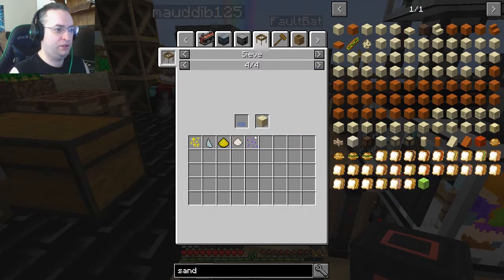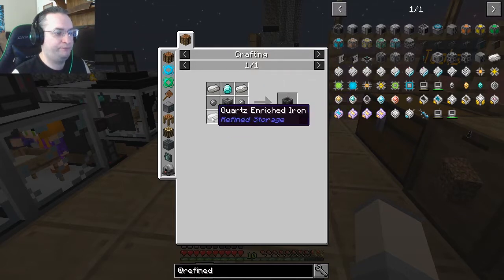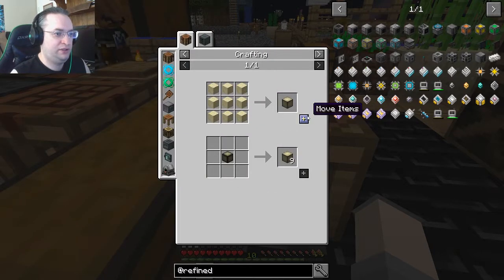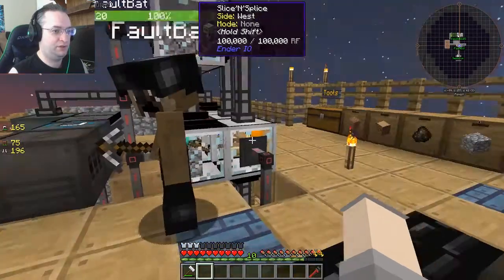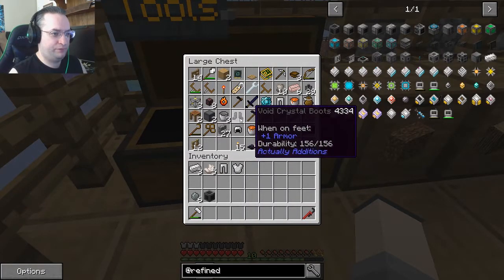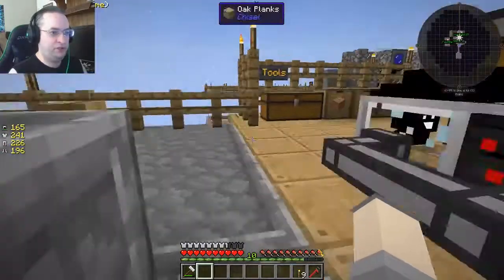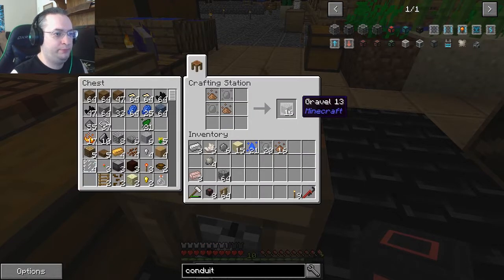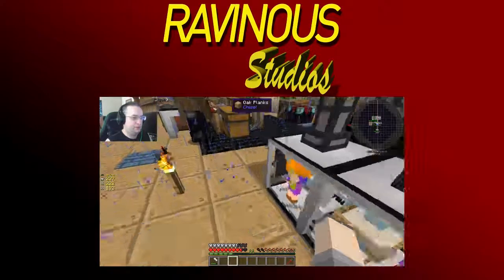MINECRAFT SKY FACTORY 3 | Livestream 6 (Part 2)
Rav and the gang are back in the Sky Factory! This week improving the automation is in order as the farm and machines become easier to use, storage gets an upgrade, and Endermen go wild!